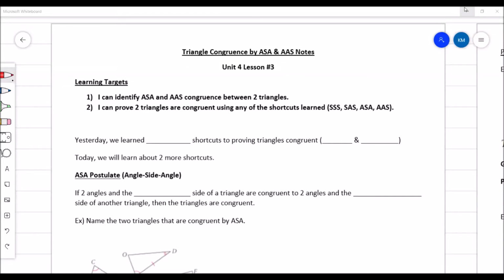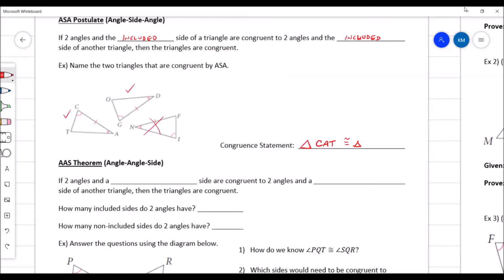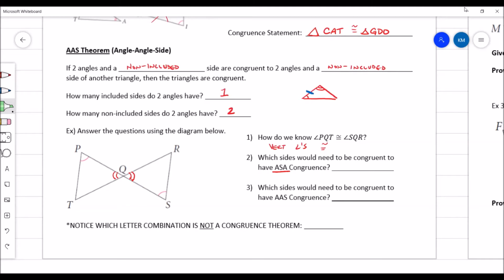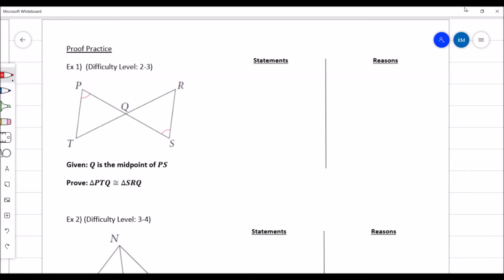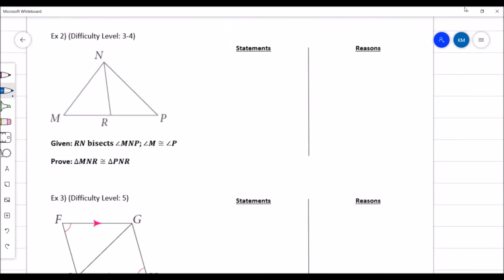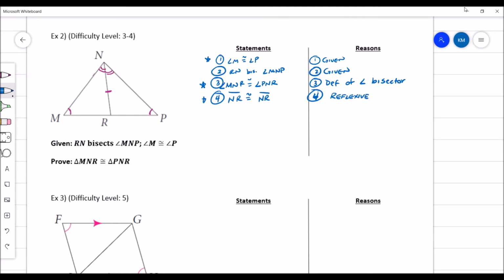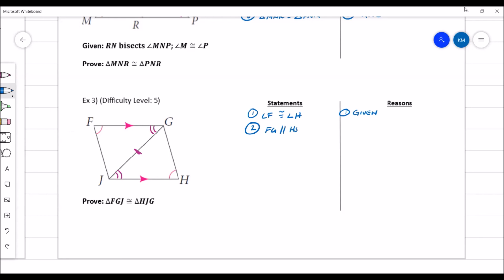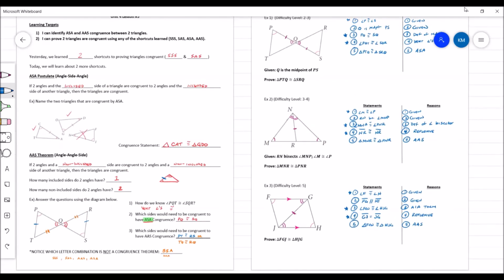Geometry- Unit 4- ASA AAS